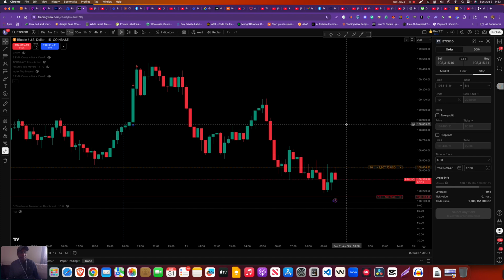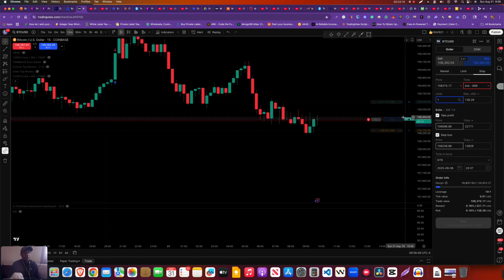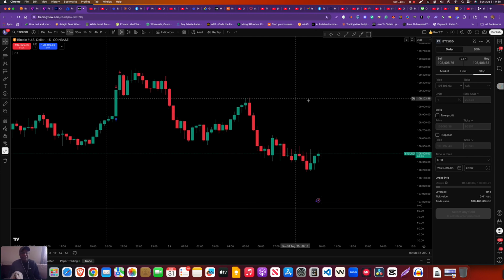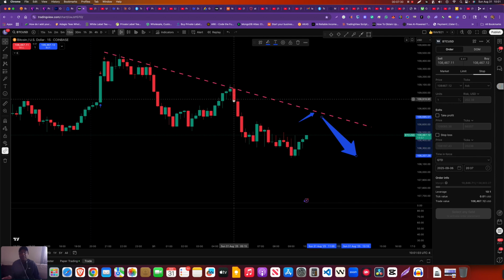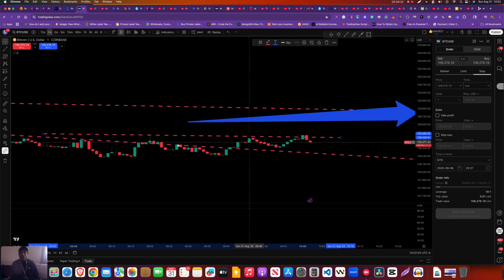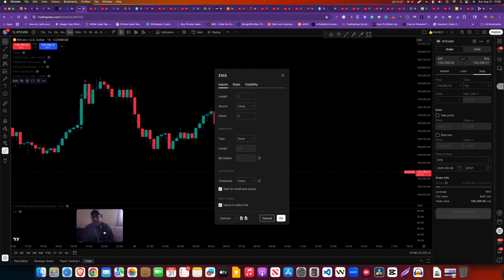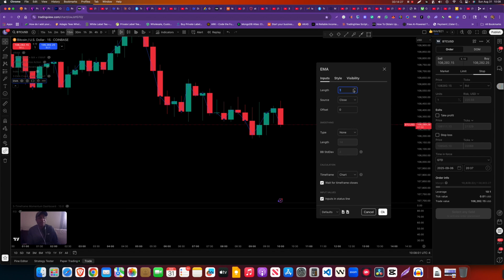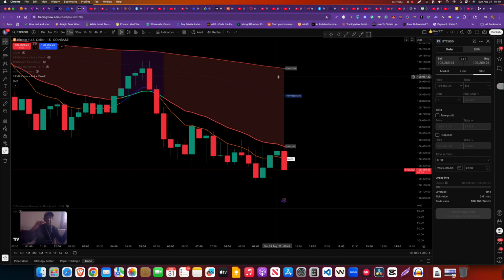Day Trading - Intro to the intro -